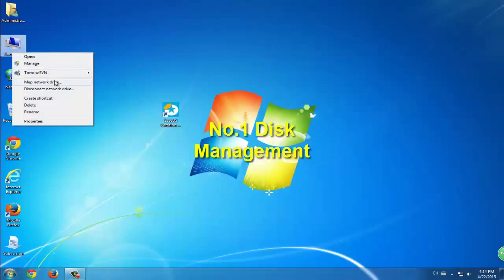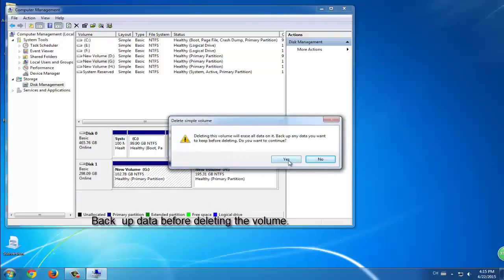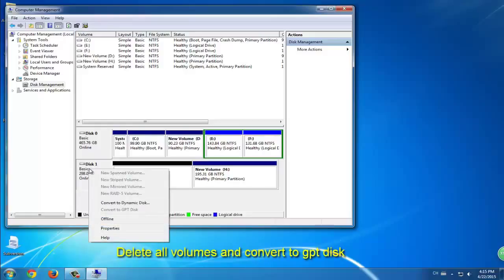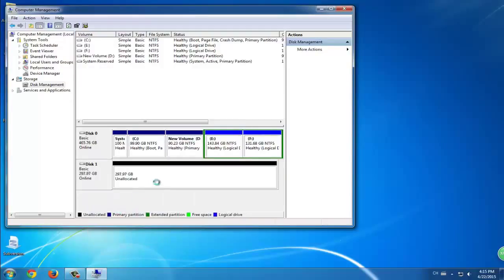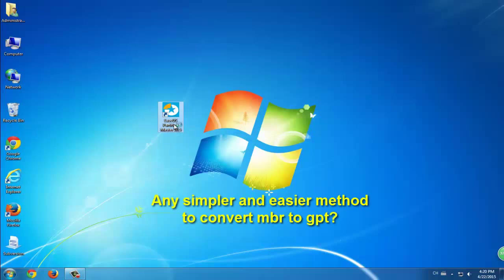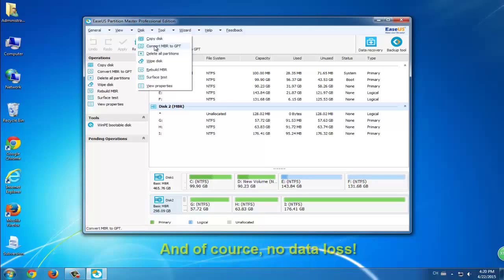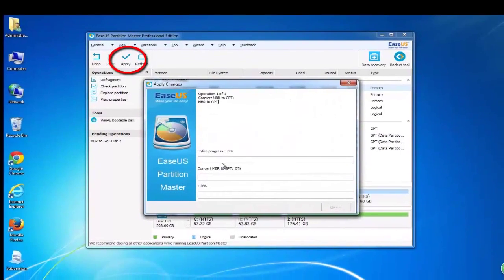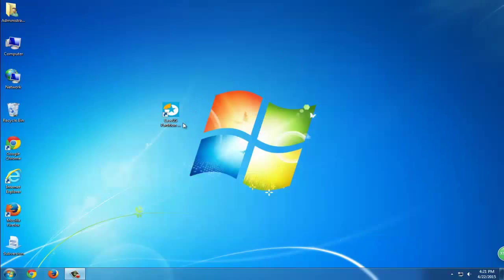Two Methods to Convert MBR to GPT